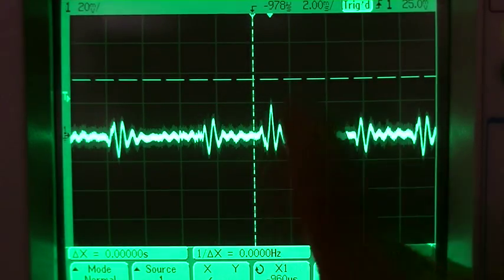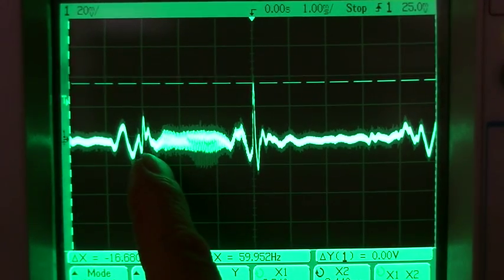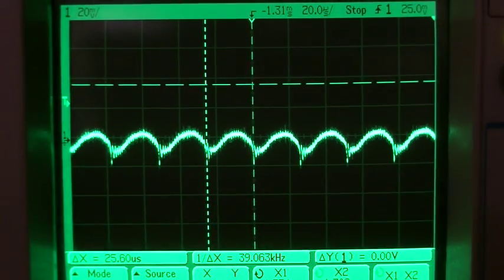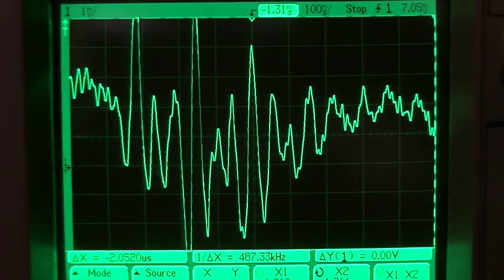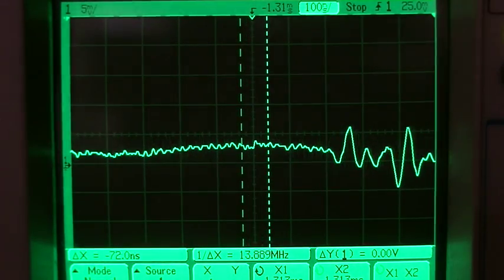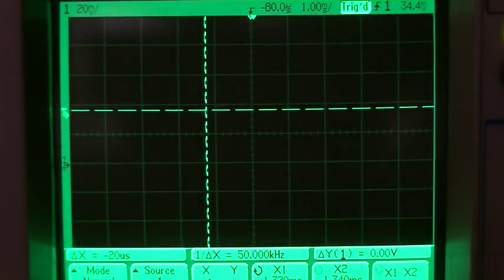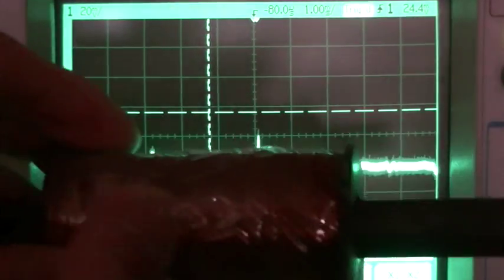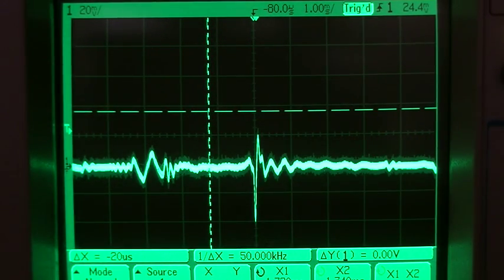HAARP Signal on Oscilloscope Live April 10 2014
This is the actual HAARP signal, shown in full detail on a nice digital oscilloscope. I know there was a HAARP "attack" happening, just overhead, when this video was made.

You can see the "attack" as a semicircle of clear air that forms inside a storm complex, and expands from the center, leaving no more storms behind the expanding semicircle. This is descending, dry air, and is caused by the HAARP ionospheric heating "downburst", or "attack". Please see my other videos for the description.

On the oscilloscope, there is a large spike at about 7 KHz, which is the ionosphere breaking down, giving back the energy that was pumped into it. That 7 KHz frequency is what shows up in the ELF cloud patterns on the satellite images. HAARP downbursts are ALWAYS accompanied by ELF cloud patterns, usually as "herringbone" patterns perpendicular to the transmitter.

This video is really important, as it shows people how to build their own HAARP detector. So, if you have drought and heat, you can watch for this signal, and you will know it is a manmade weather attack. In the USA, the drought is horrible, already, even though summer has not yet started. The HAARP weather weapon is used 4 or 5 times, every day, in north america, to stop rain clouds, and to melt the arctic ice faster and faster.

So, there is almost no rain in the western half of the USA, where the HAARP transmitters are.

I hope this will get some people to connect a coil to their scopes, so we can all see this signal. Please comment if you have questions, and I'll do my best to answer them. Thank you!